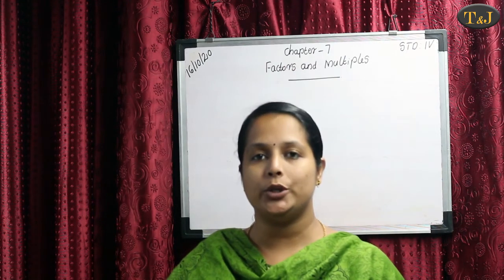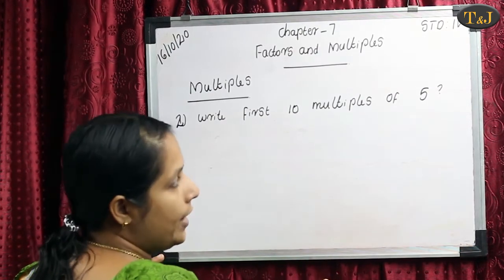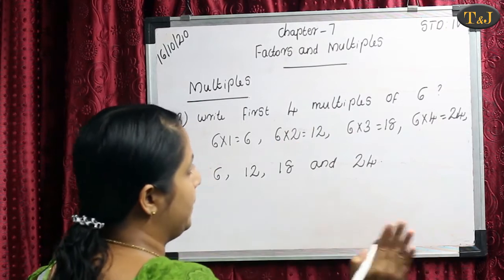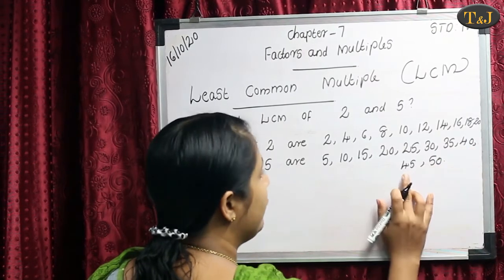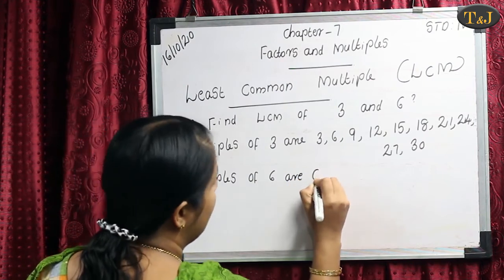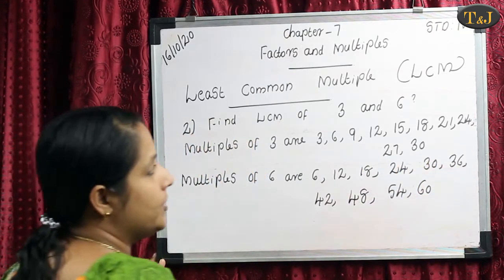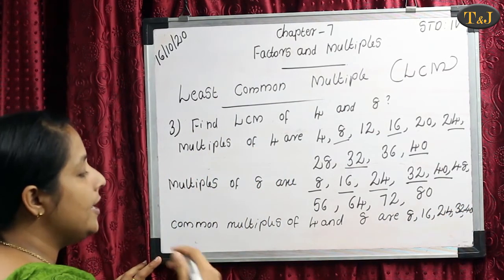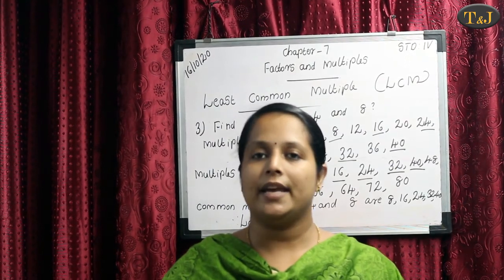NCERT Maths, STD - 4, Chapter - 7, Factors and Multiples.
This video is made as the supporting material for the CBSE students those who attend online classes. The various portions of CBSE text is described in a simplified manner to make the learning much easier.